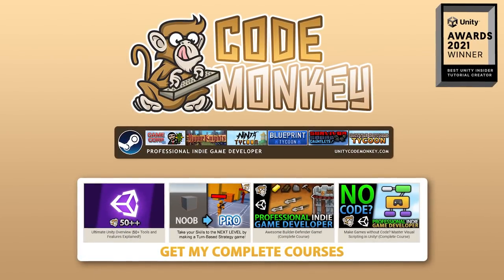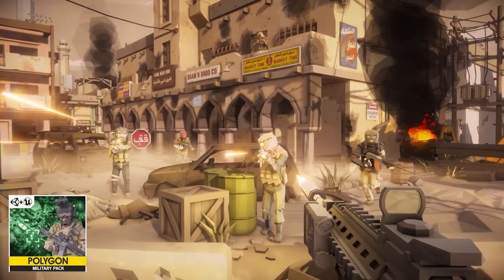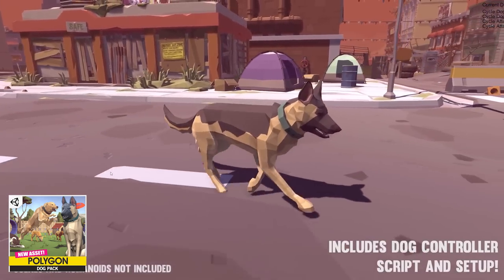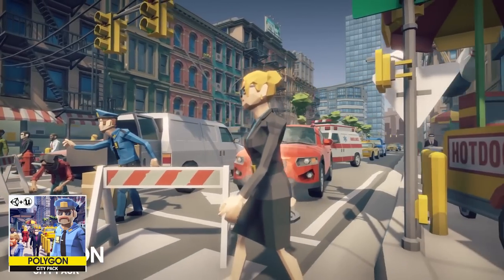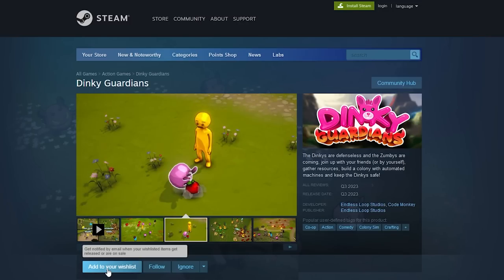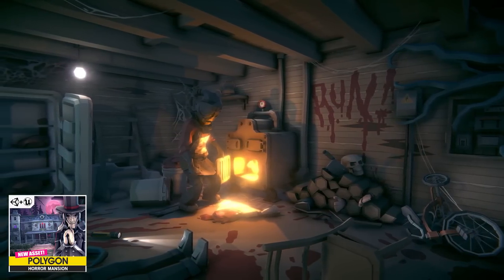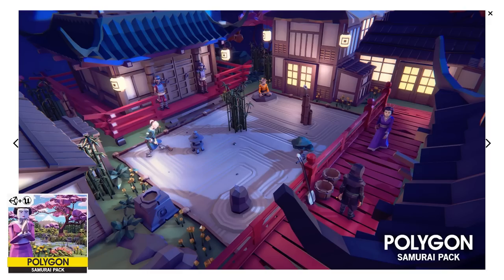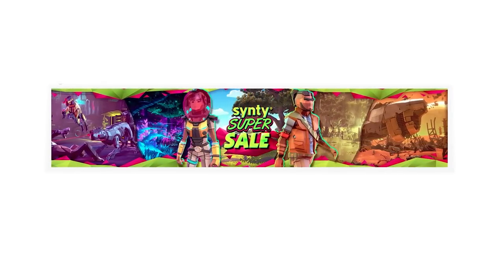Need Awesome Assets? MASSIVE Sale! (Medieval, Military, Sci-Fi, etc)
💬 Do you need any awesome assets? All the Synty low poly assets are on sale!
They've got packs for pretty much any game, any genre, any theme you can think of.
Personally I love their low poly style, whenever I look at their packs I always feel the urge to make all kinds of minigames.
And this time I actually built one, there are Flash deals with a deeper discount every week, this week it's the Street Racer pack and that's exactly the pack that I used to build a really nice Drag Racing minigame!